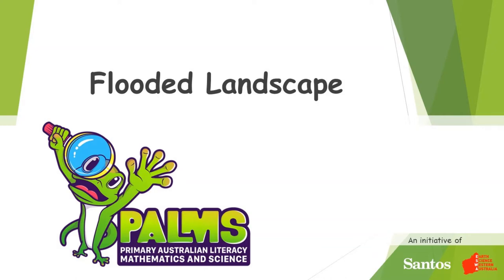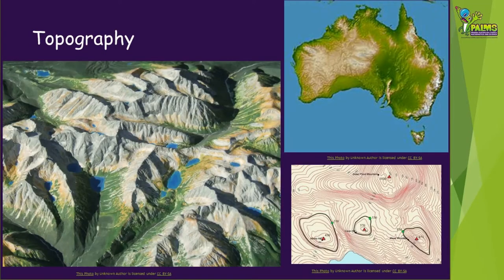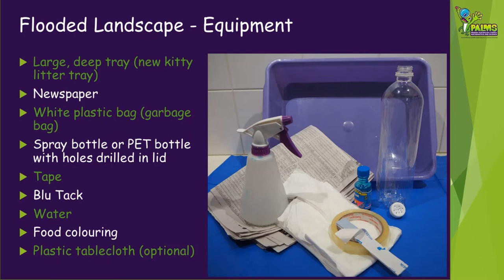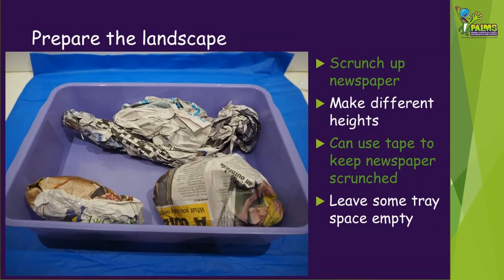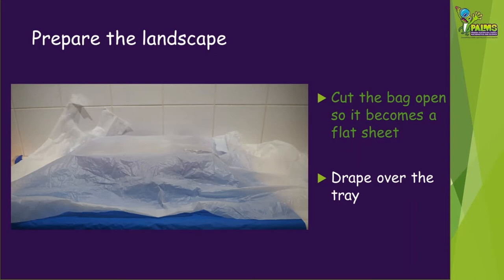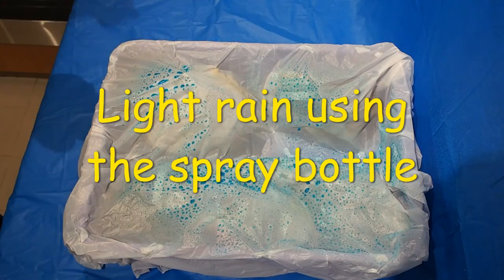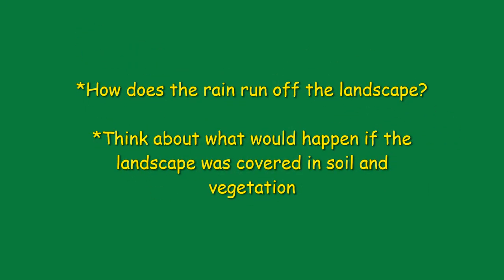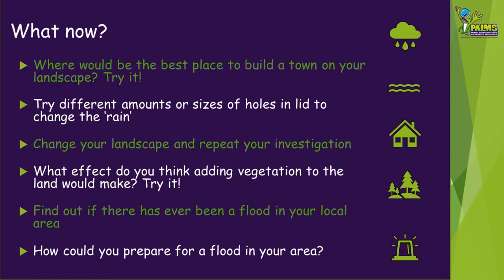Flooded Landscape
Why do some areas flood more readily than others? How does topography impact flooding? Create your own model and find out.